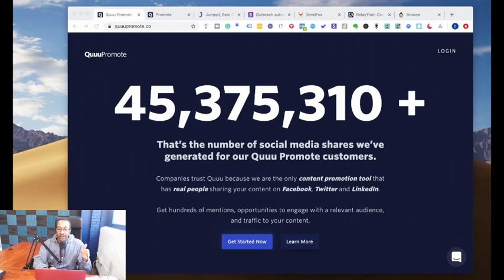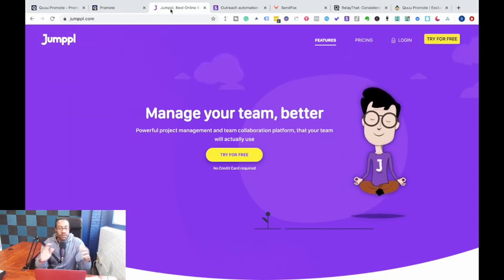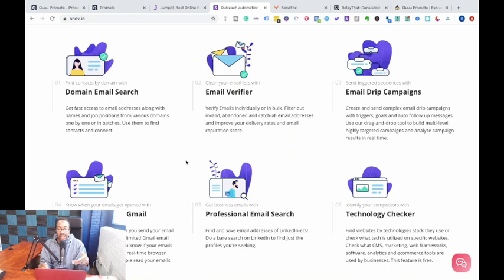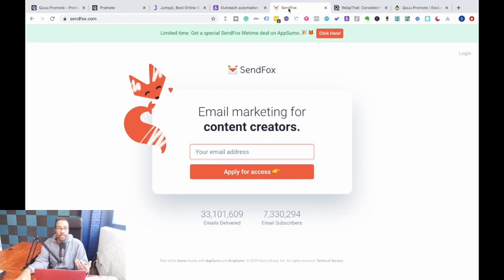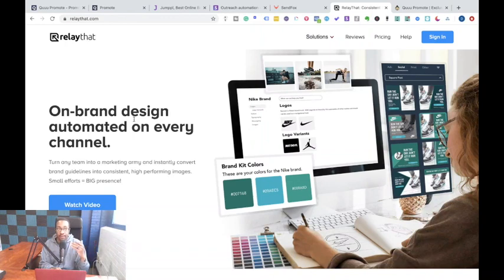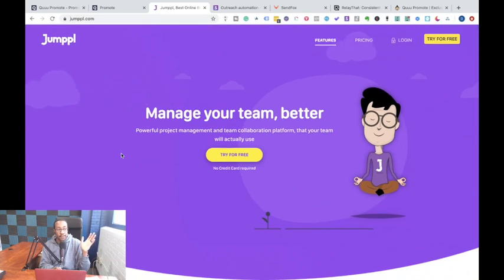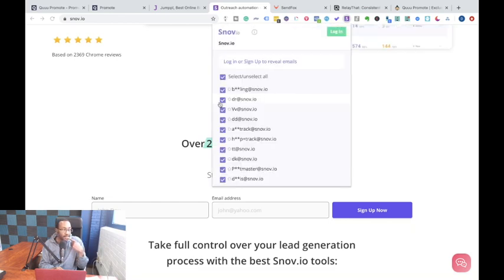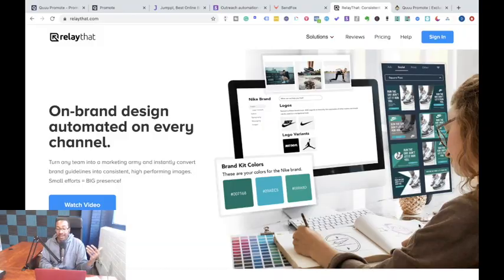Diving In with Doc: AppSumo Best of 2019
Hey everyone! Doc Williams here - proud Sumo-ling and host of Dive in with Doc, a weekly video series where I go deep on a tool to help you decide if you need it and how to implement for your business.

Today, we’re going to be looking at my Five favorite apps from 2019!

Four of the Five are still live on AppSumo right now! Get them before they're gone!

0:41 Quuu Promote- I use it to promote blog posts and free courses for my company.

2:18 Jumppl- Made for freelancers and Marketing Agencies

3:57 Snovio- My secret weapon for cold outreach!

5:59 Sendfox- A CRM system that is easy to get started. One best onboarding experiences I've had with a CRM.

8:24 RelayThat- The solution for creating a branding kit and consistency through your content.
It makes your brand more professional.

10:09 Break of how would use these tools in growing your business.

Hit me up in the comments and I’m happy to answer any of your AppSumo related questions!